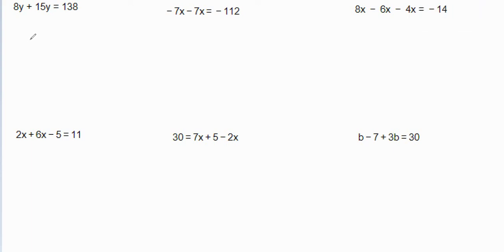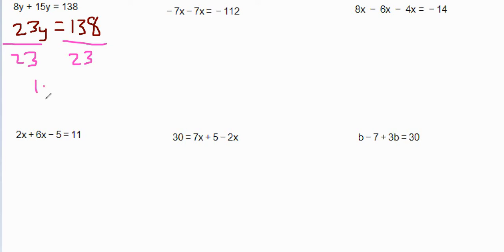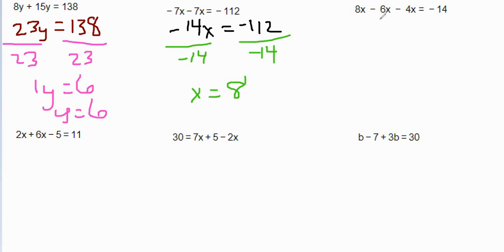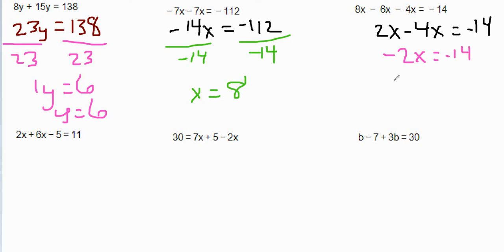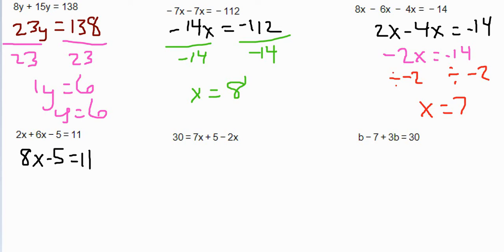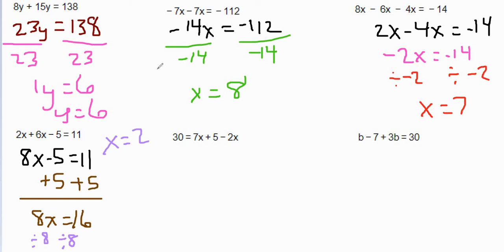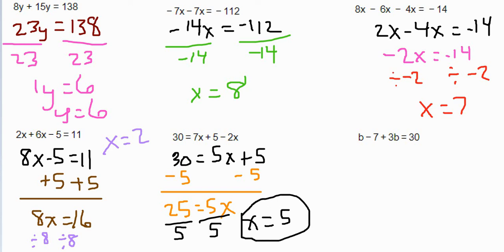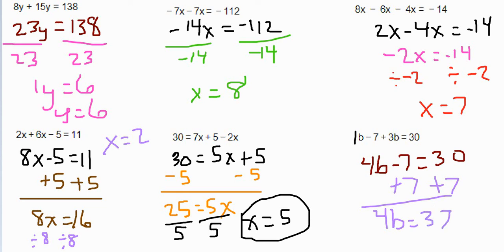Solving Multi Step Equations #1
I will say "opposite" but the term "inverse operation" is more 'mathematically correct'.